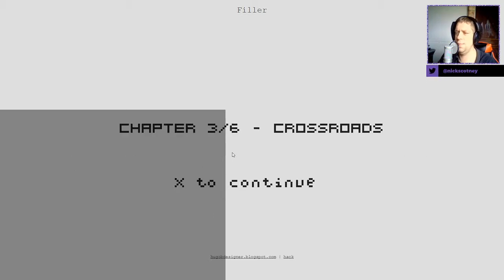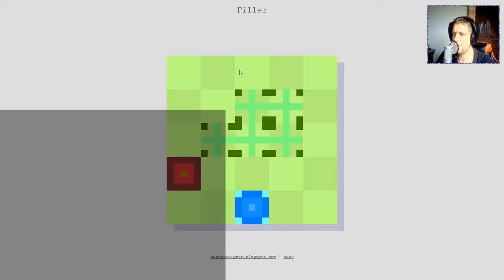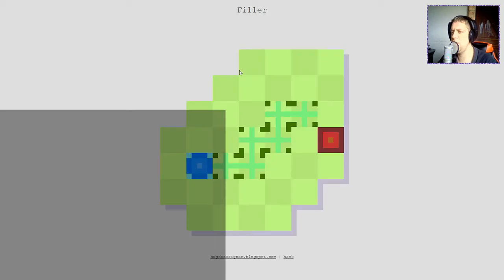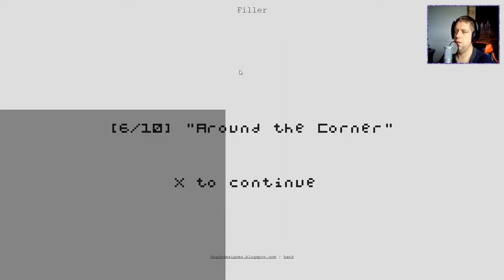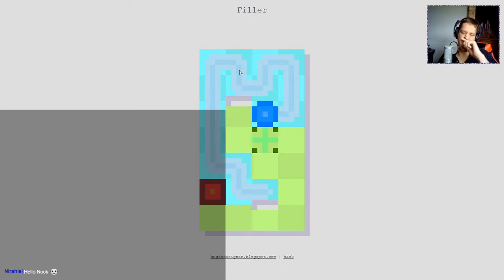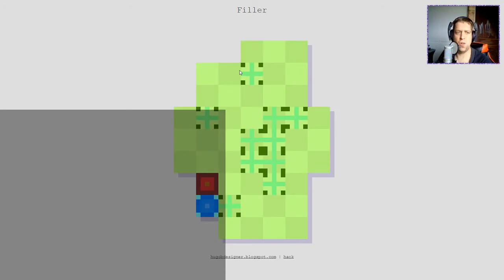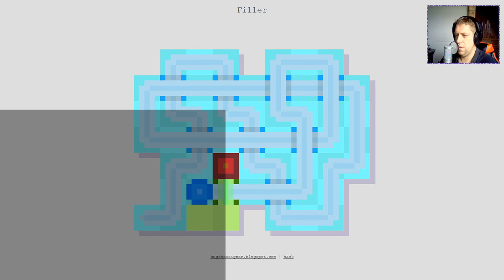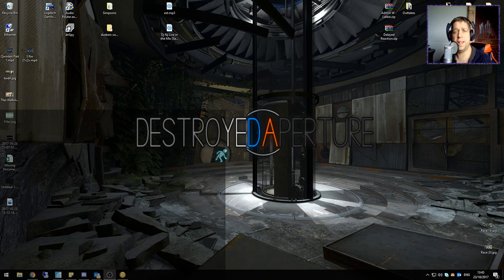[Filler] | Ep. 2 - Crissing and a Crossing!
Welcome to Filler,  a game made in puzzle script by Hugo where the aim of the game is to "Fill" all the tiles on the board, without over lapping the line. It's almost got a witness feel to it!